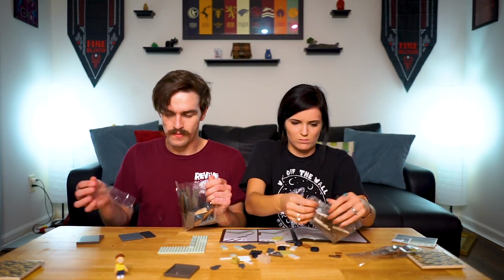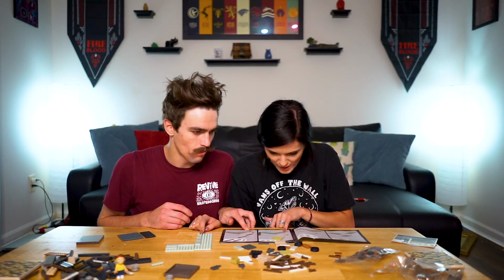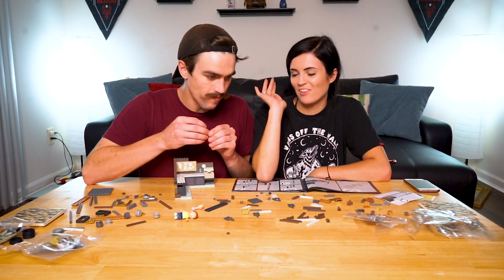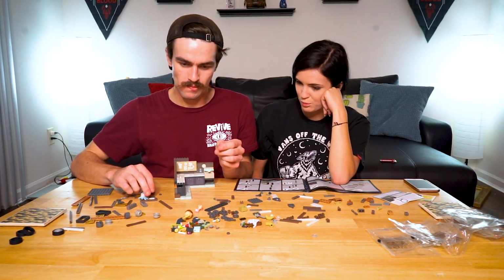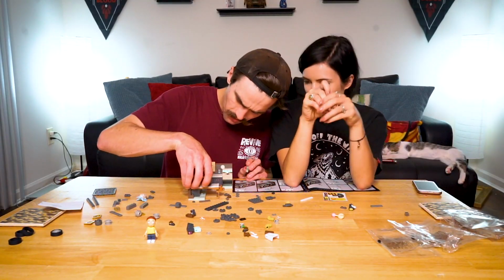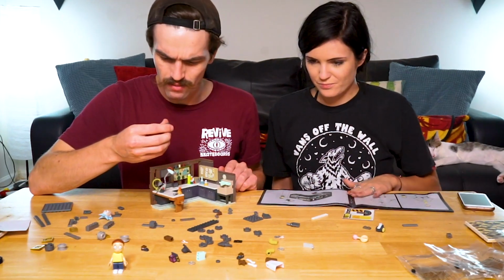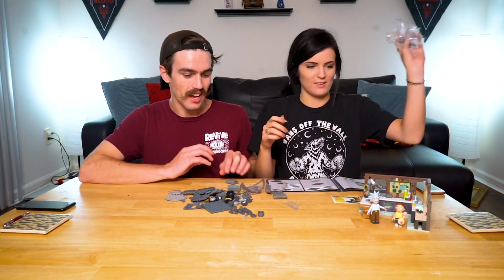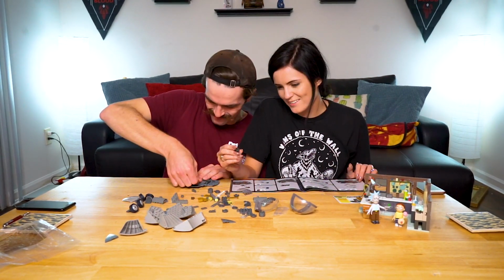Rick & Morty Garage Set | Build with Fam! 💯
Big thank you to Stev for helping me edit this video!

Ryan Bracken
Amelia, Ohio 45102

THANK YOU all so much for all the comments, likes, shares, and support!
I can't wait for more fun videos!